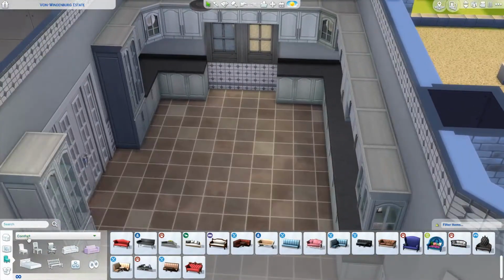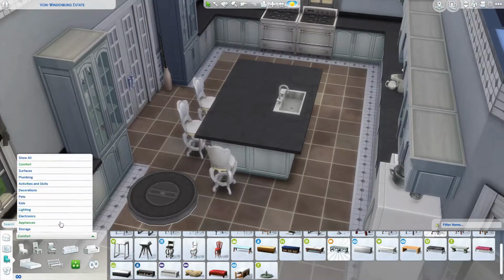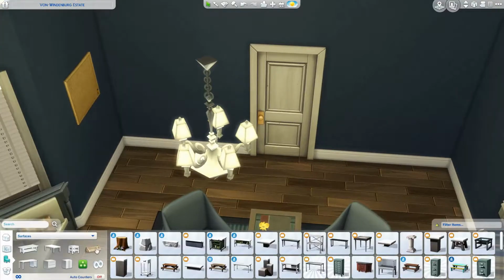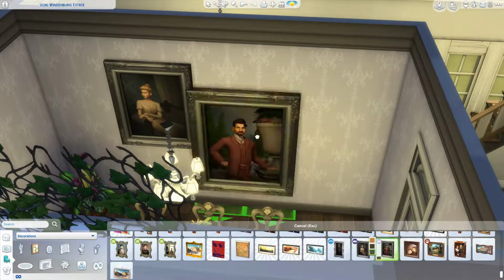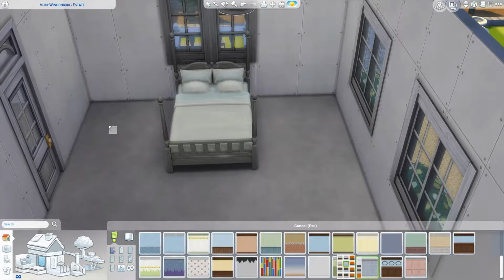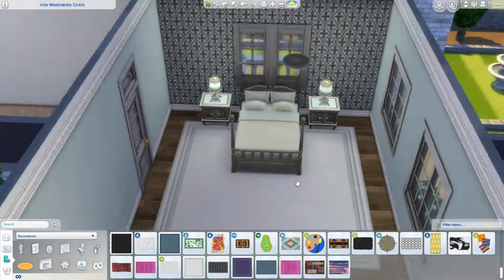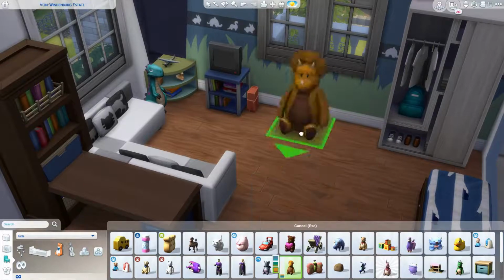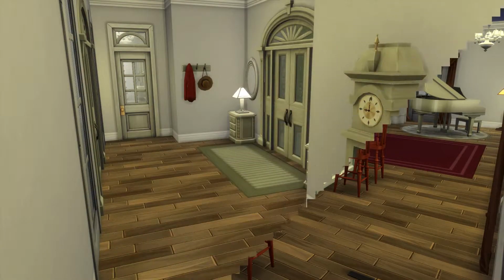The Sims 4 Mansion Speed Build - Oak Lodge Estate Pt. 2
Hi guys! This is the second half to my first ever 64x64 lot! I hope you guys enjoy it, I have a lot more to show you!